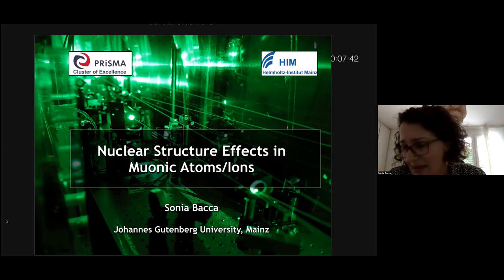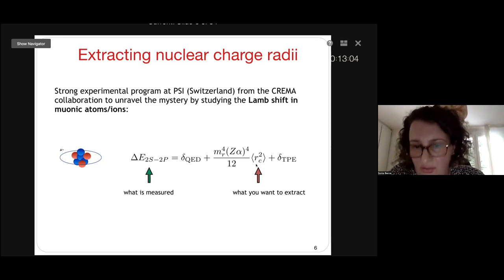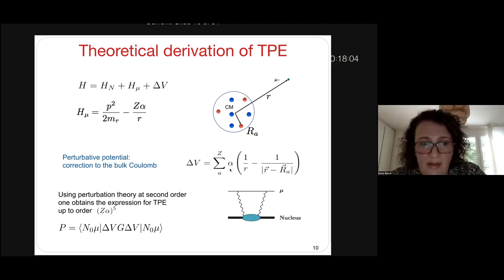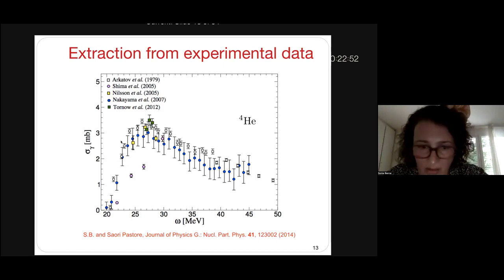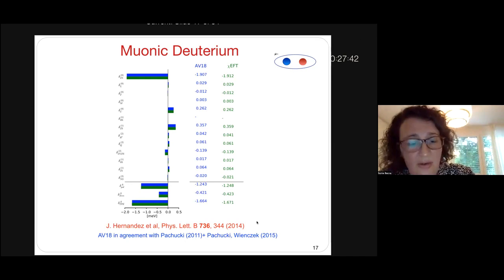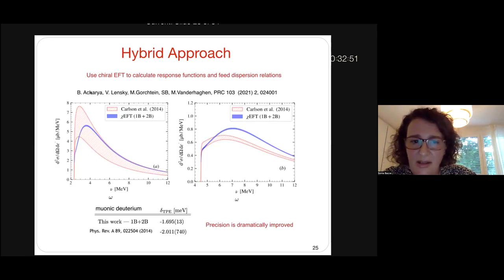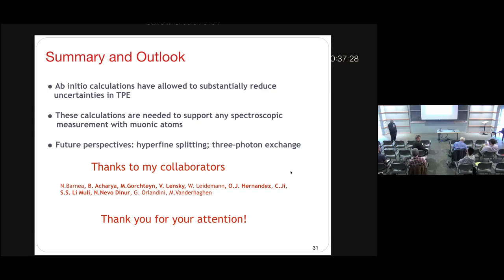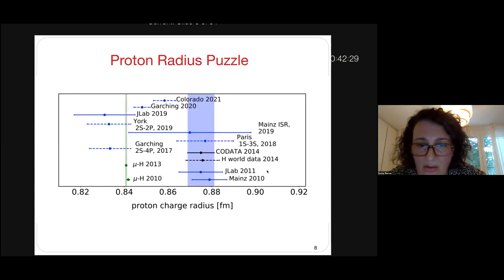Nuclear structure effects in muonic atoms ▸ Sonia Bacca (U Mainz)